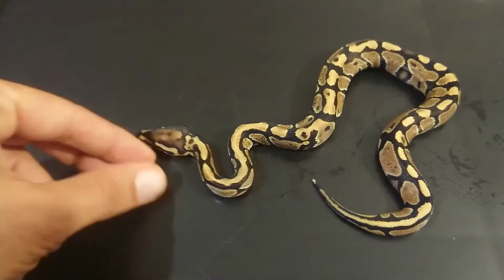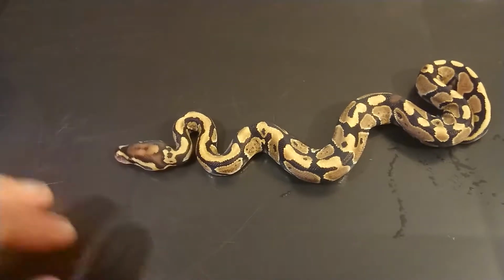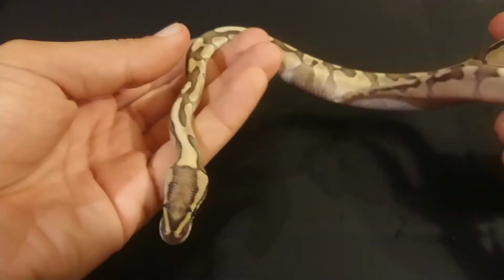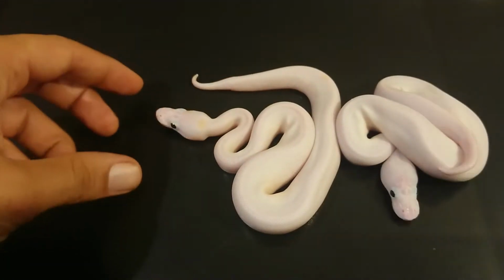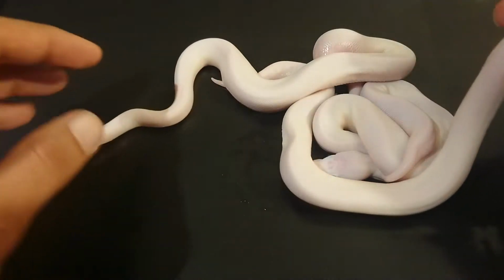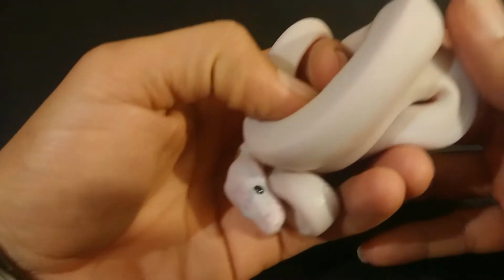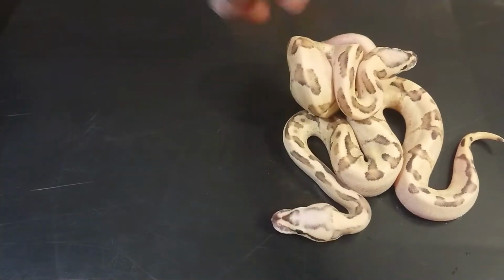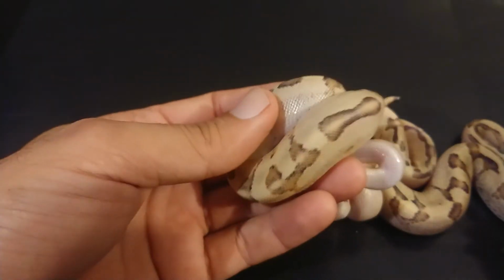Ball python 2019, super fire enchi and vanilla cream